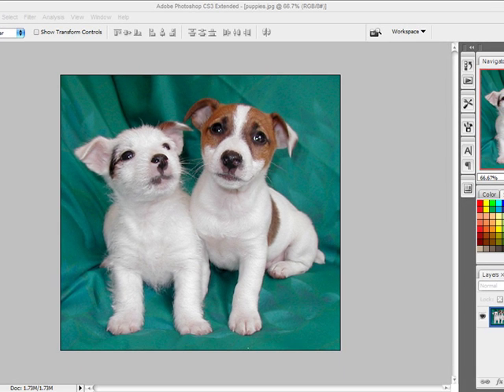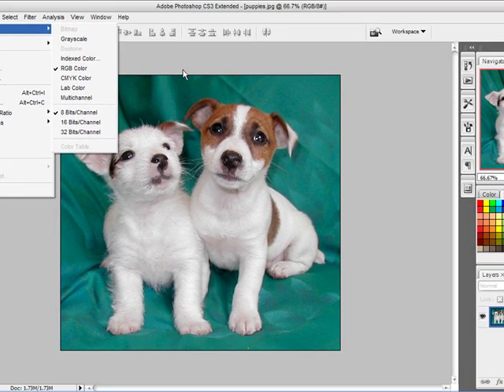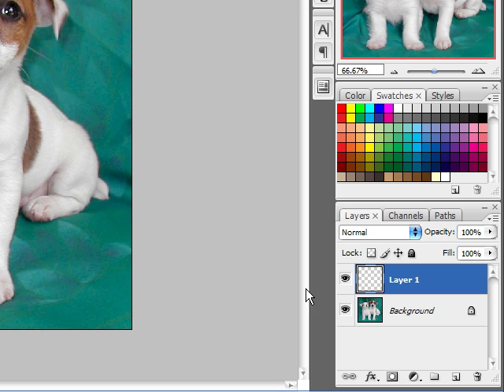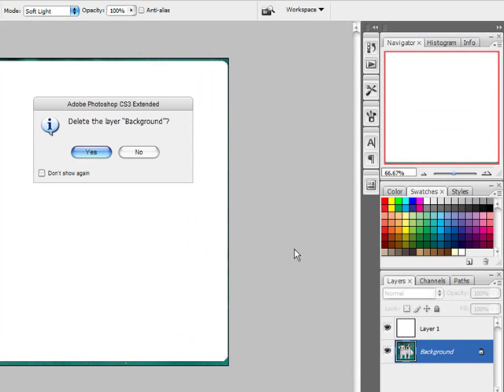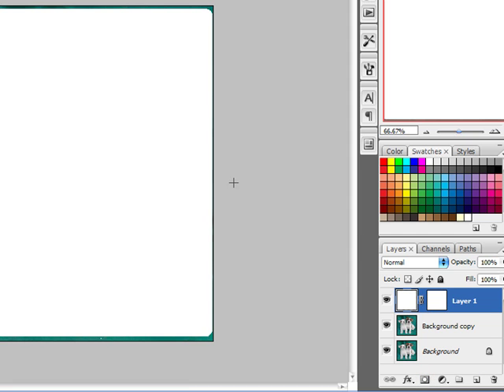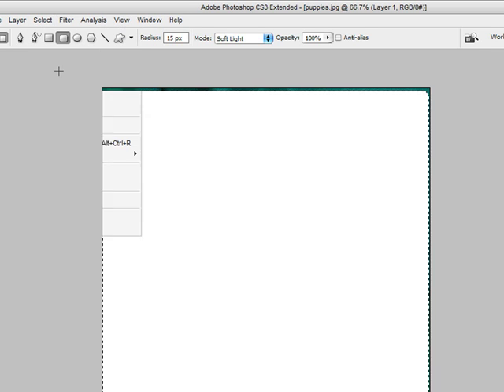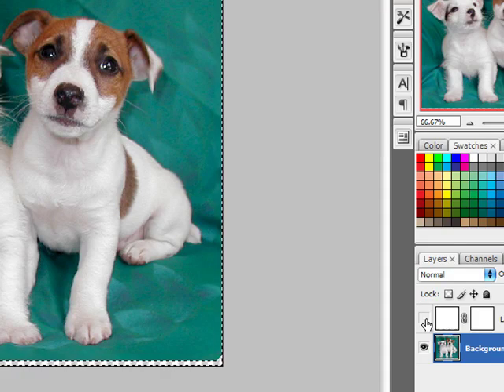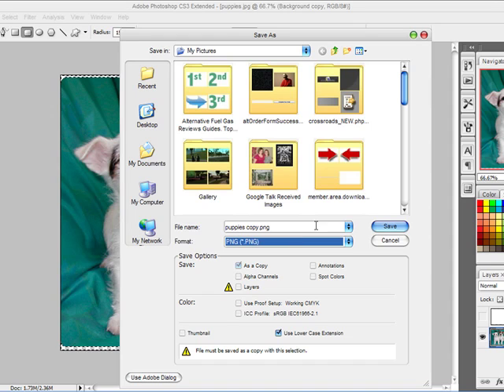Rounded edges in Photoshop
Finally add a round edge to your photo. This is just a quick tutorial on making your pics with an round edge to make them look professioanlly done.

This is with version CS3 but it can work with previous versions of Photoshop.